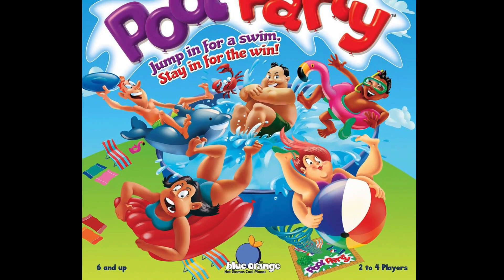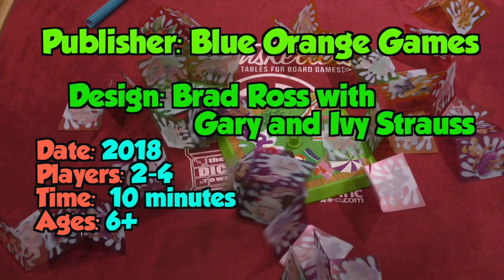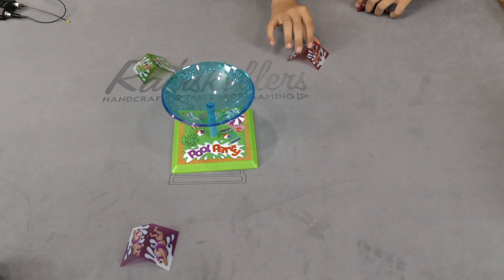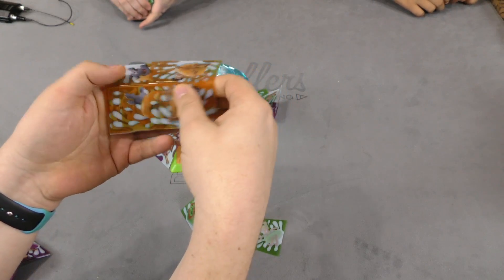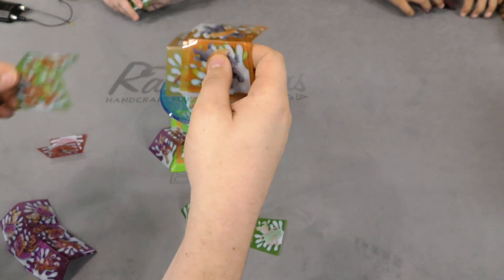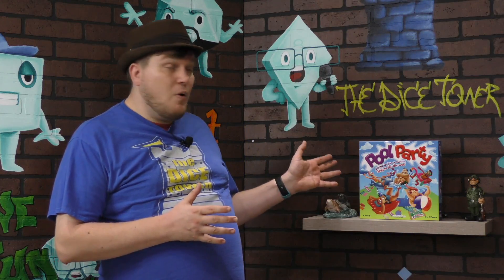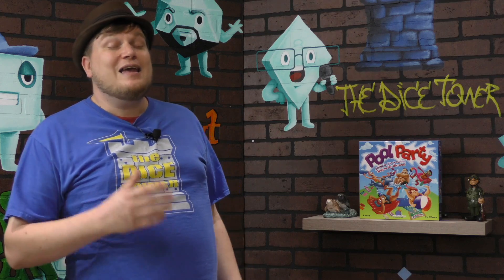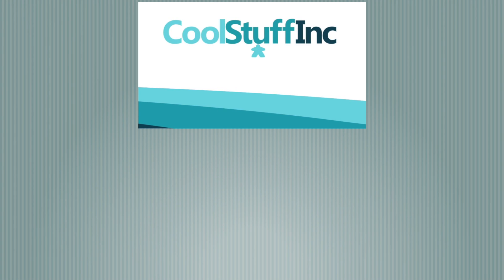Pool Party Review - with Tom Vasel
Tom Vasel takes a look at Pool Party from Blue Orange Games!

00:00 - Introduction
01:06 - Overview
04:16 - Final Thoughts